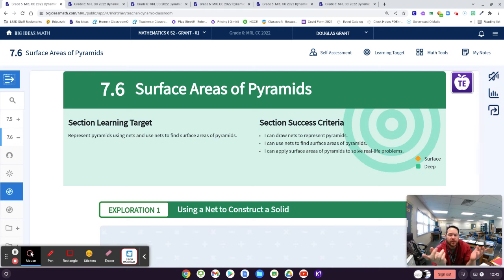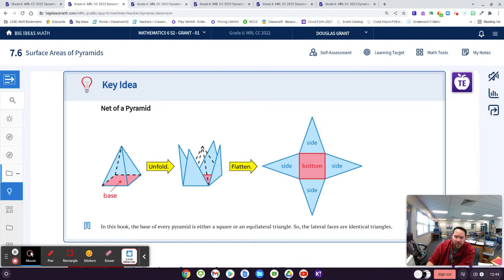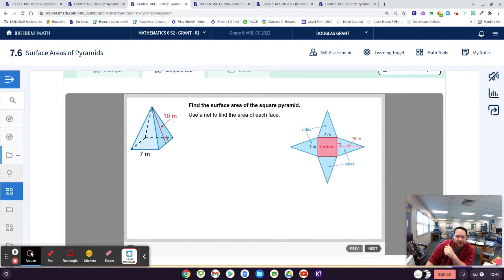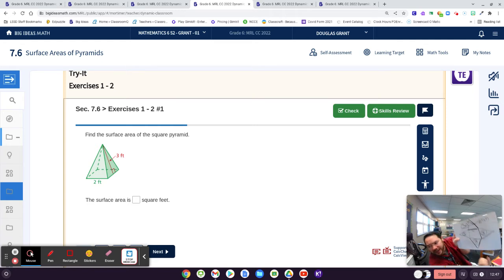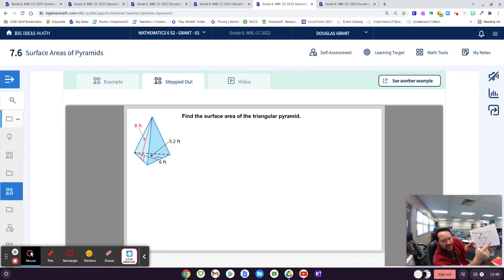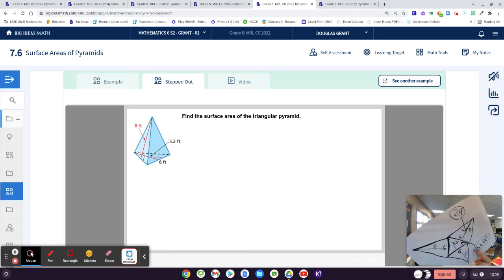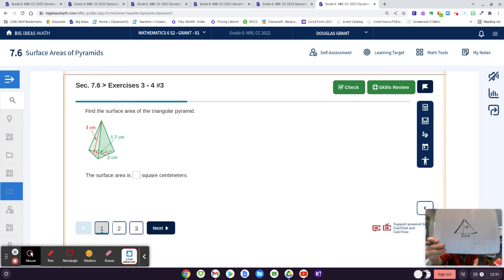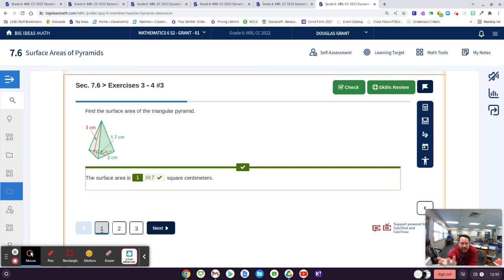7.6 - Surface Areas of Pyramids G6